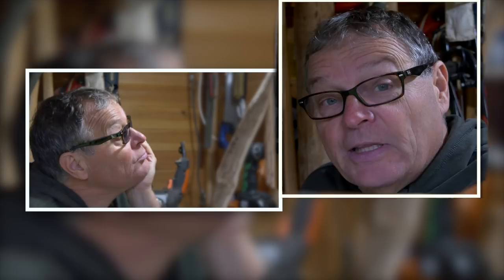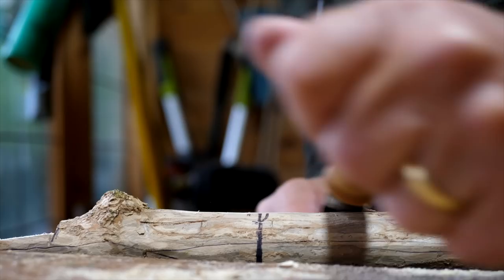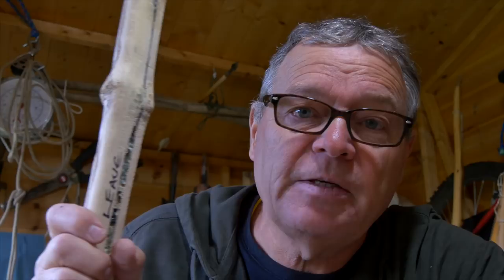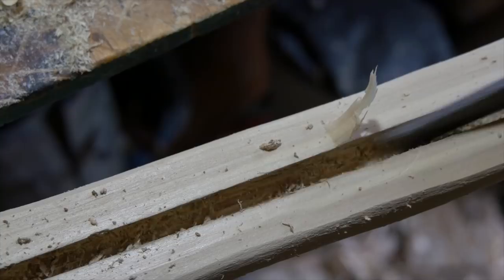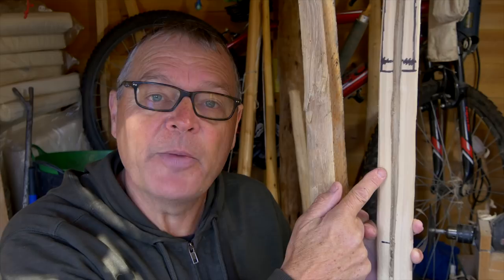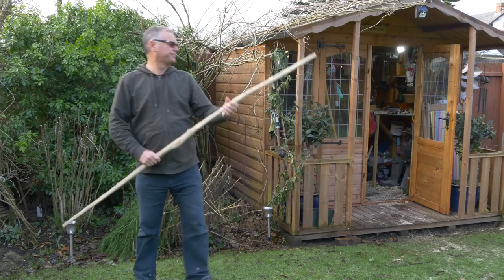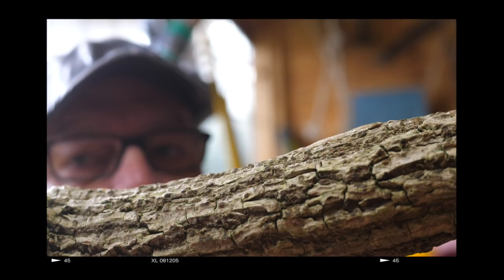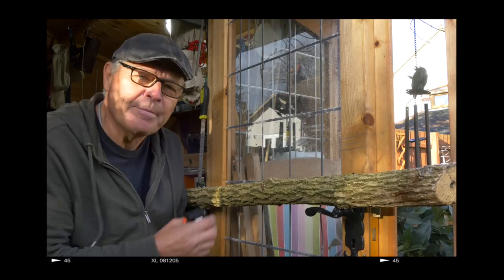Making an Elder Bow. Part Two. The Puzzled Bowyer 🤔 The Beginning of an Elder Flatbow?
Making an Elder Bow. Part Two. The Puzzled Bowyer 🤔 The beginnings of an elder flatbow? I want to start work on the elder stave but become anxious about the way forward. What bow design and dimensions to use? How wide, how thick, how long, what taper? So many questions. This is the realm of the novice bowyer working alone with a less than perfect stave of wood. No one to give face-to-face advice, no guide book, nothing. So I do my best to puzzle out a way forward by letting the wood tell me what to do. Eventually I find my way ahead and lay out a design to make a flatbow of sorts. I decide on some dimensions so that I can rough out the stave whilst its moisture content reduces toward the level where I can start work trying to be bend this elder bow.

Part three to follow.

My Gear:
Panasonic GH5
Panasonic GH4
25mm f1.7 Lumix
14mm-140mm f3.5-f5.6
100mm-400mm f4.0-f6.3
Canon G7X
Rode VideoMic Pro
Rode Smartlav+
GoPro Hero
GoPro Session 5
iPhone 7
Bushnell Aggressor Trail Cam
Velbon DV-7000 tripod and fluid head
Mini slider dolly
Koolertron 1M slider
DJI Mavic Pro drone
Videos edited with Final Cut Pro X
Coloured with Pixel Film Studios Cinematic LUTs
MacBook Pro 15"
iMac 27"
GTech & My Passport Storage